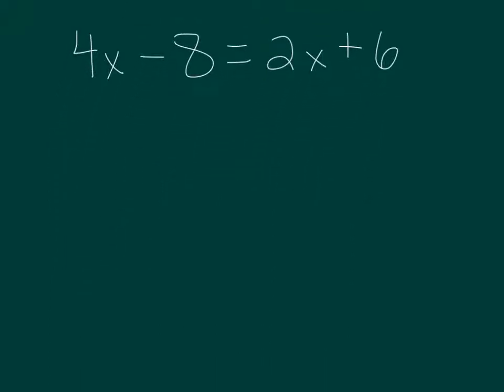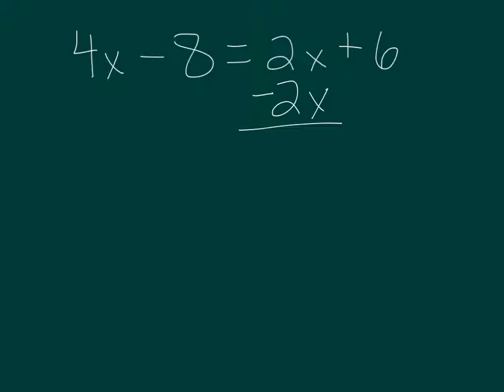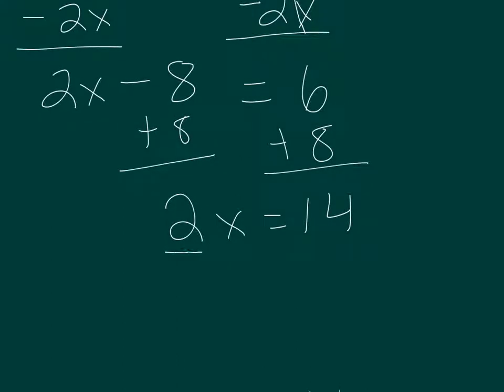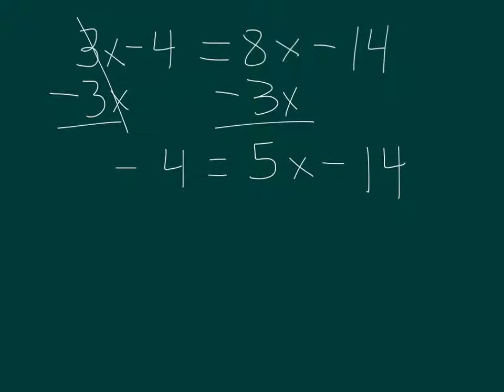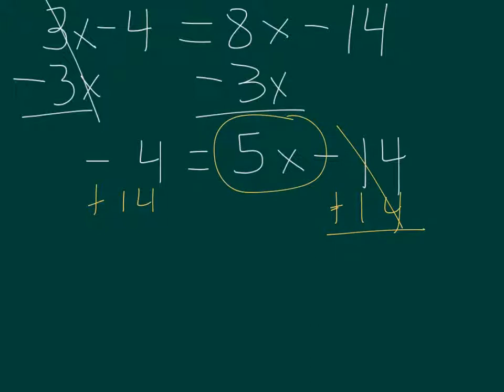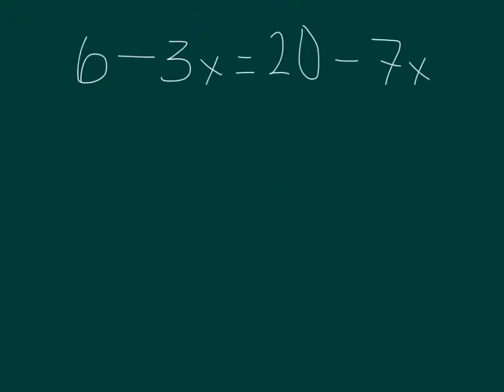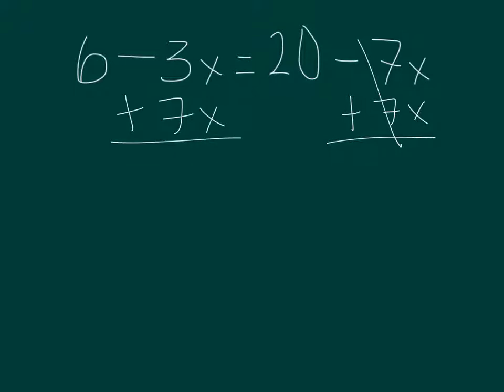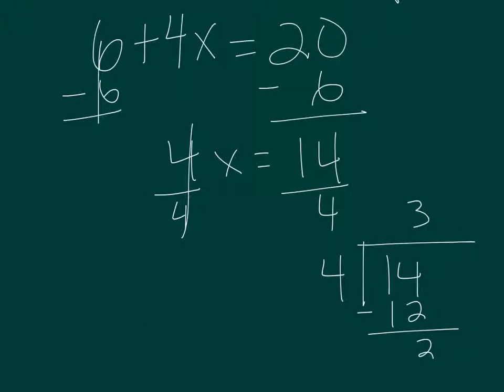solving equations w/ variables both side